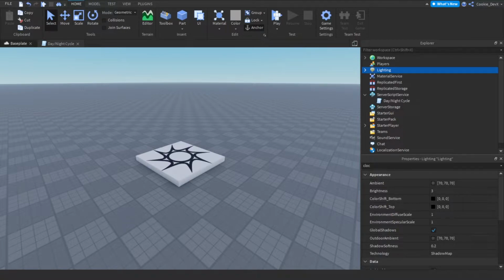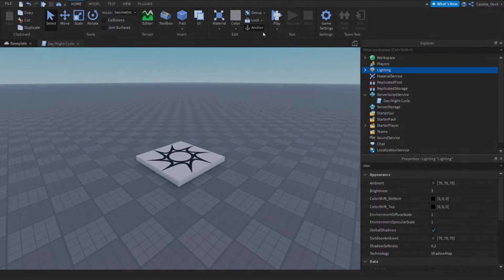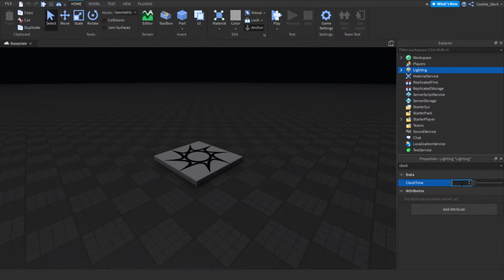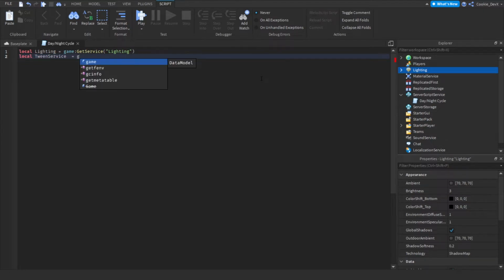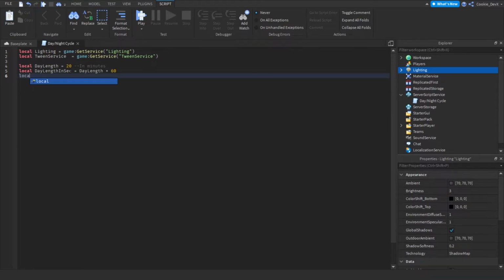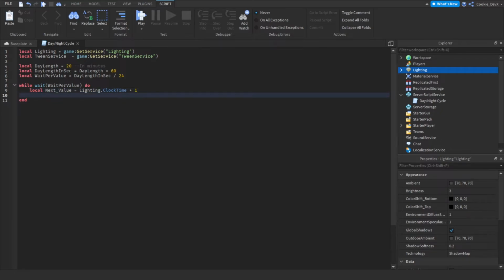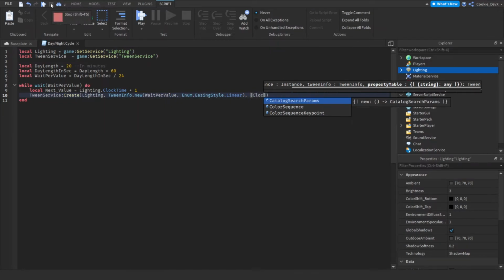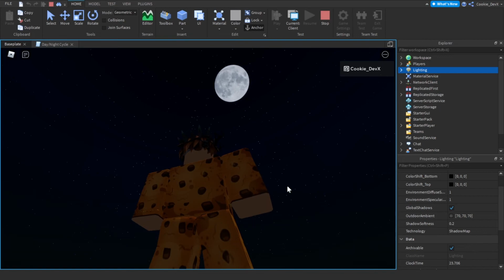Roblox Tutorial - How to make a day/night cycle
In this tutorial, I'll be teaching you how to make a day/night cycle

I hope you enjoyed today's tutorial and & learnt something new from it!

Would like to chat about Roblox, Roblox development, scripting support or have any other epic things about development/Roblox?

Sorry for the low quality audio in advance, my bad!  :-/